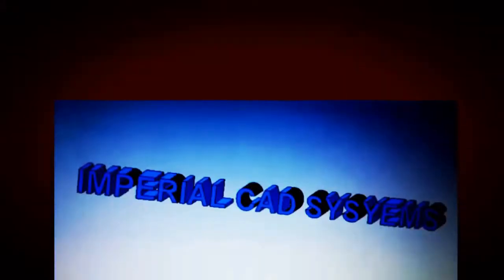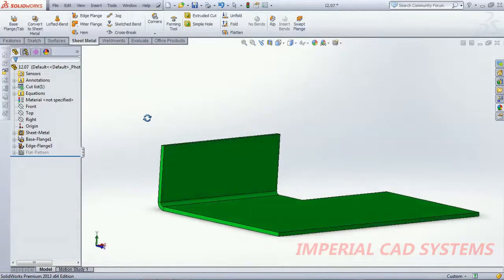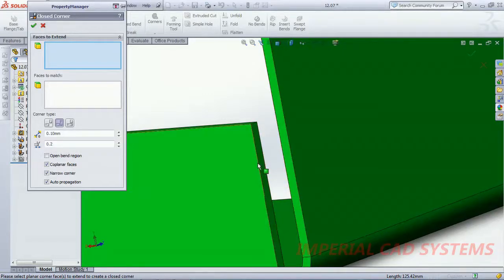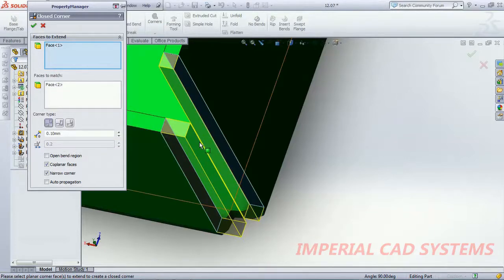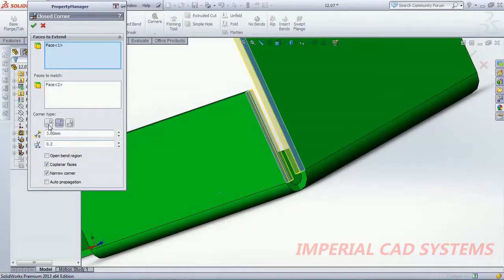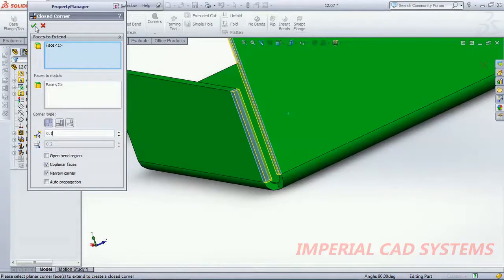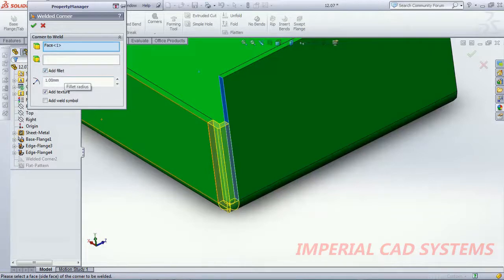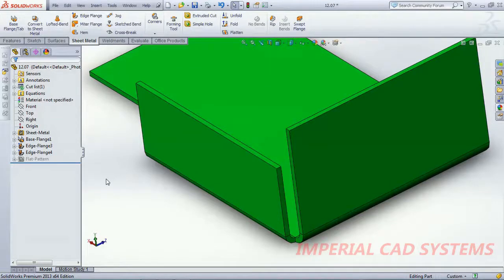Welded corner & Closed corner options in Solid works Sheetmetal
Used to close gaps between walls on base sheet